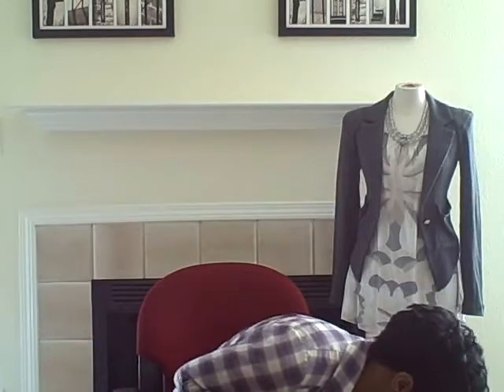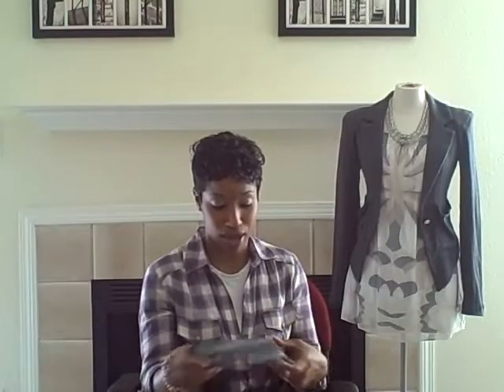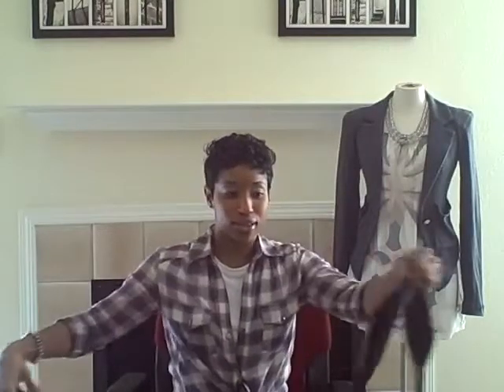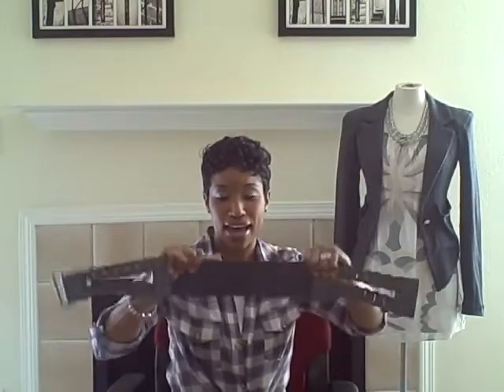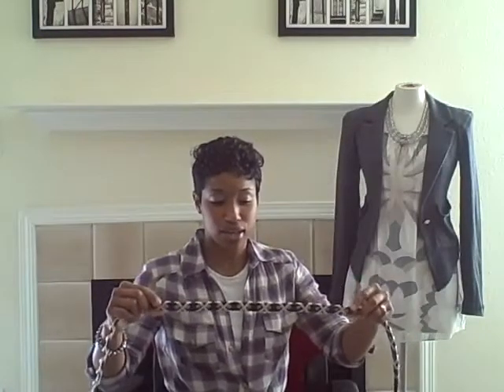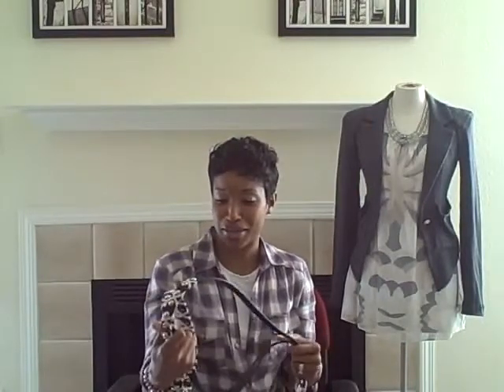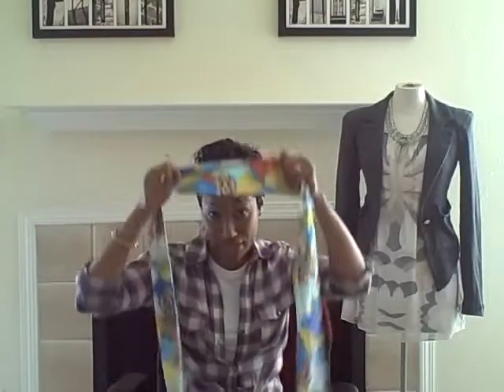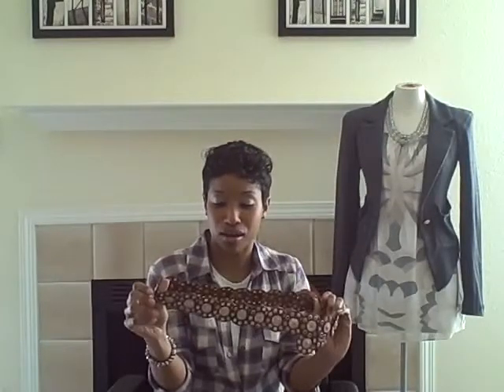The Belt Tutorial Part 1